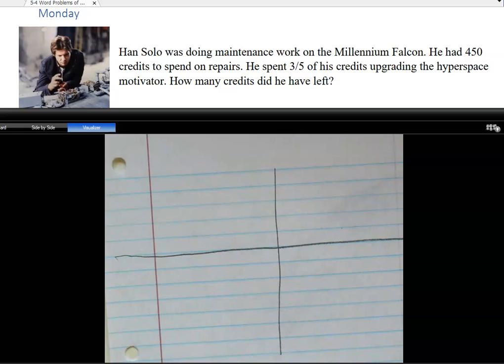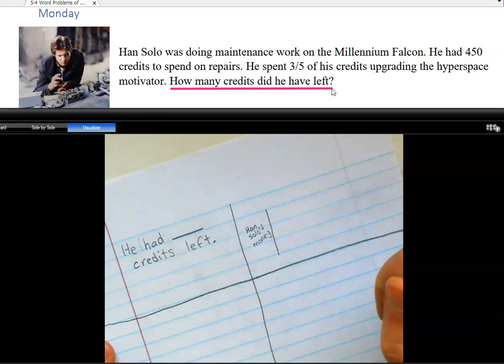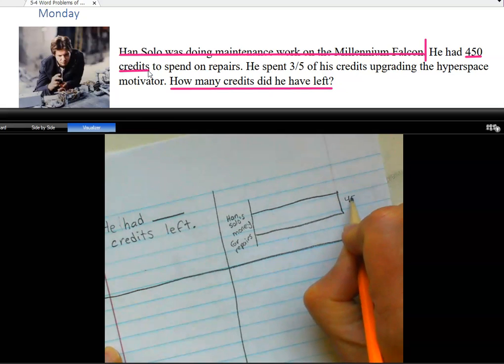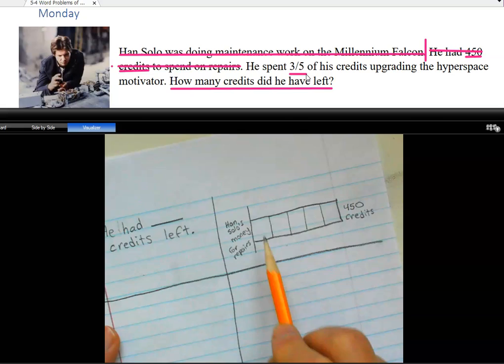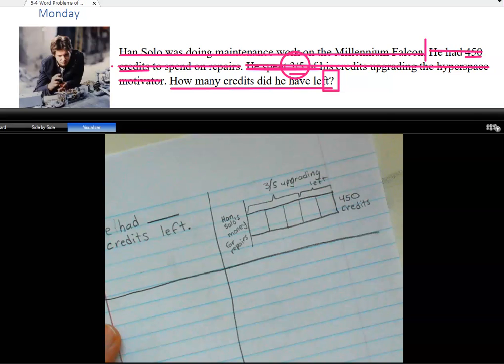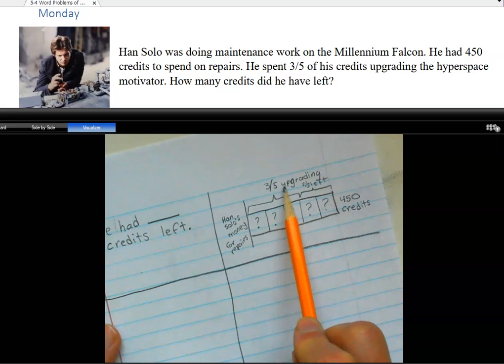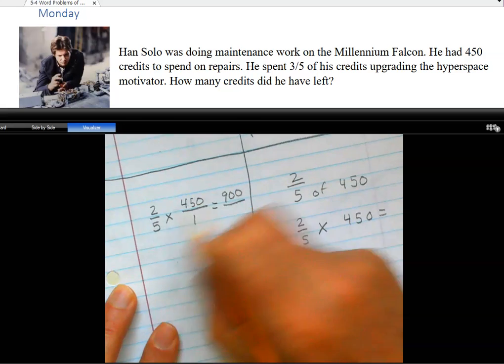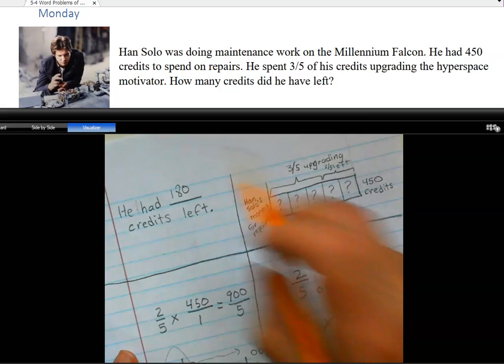Answer WPD Monday 5 4